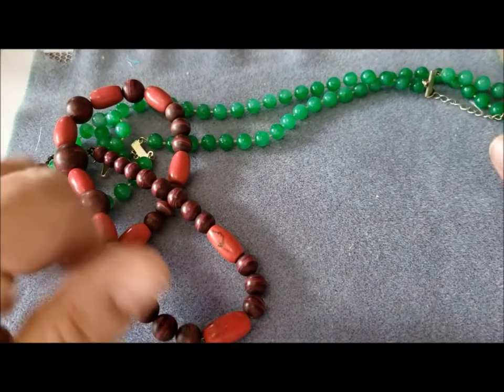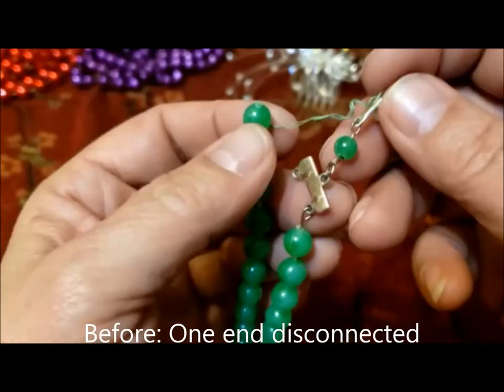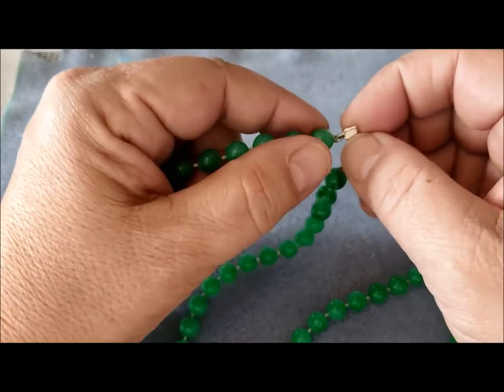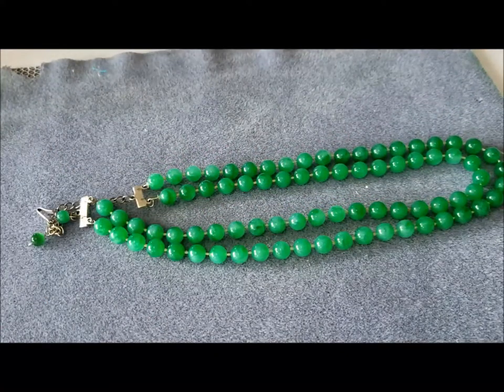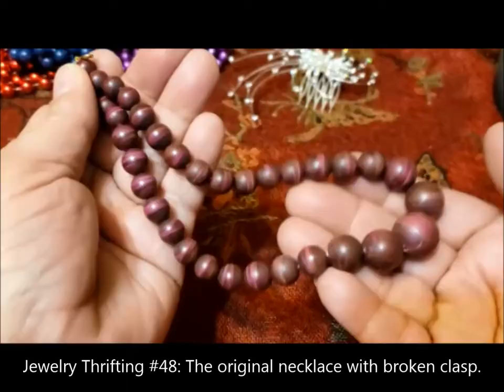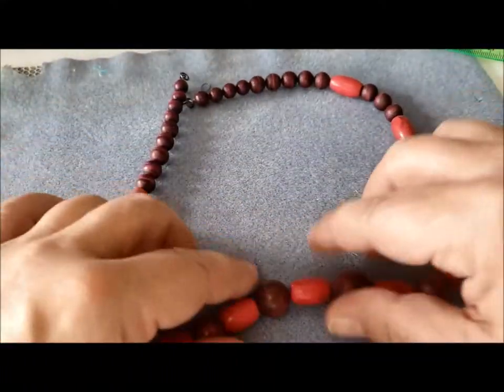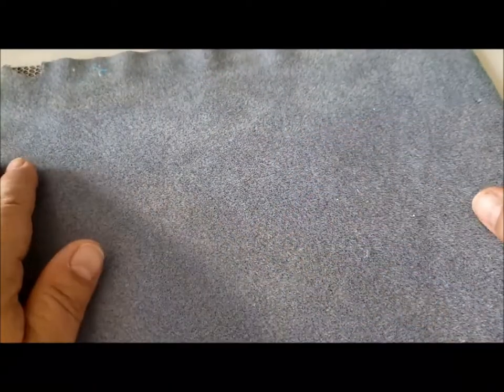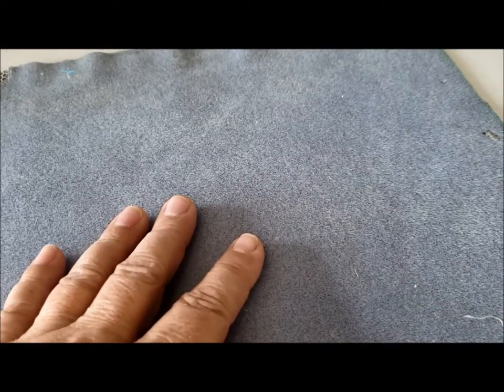Makers' Monday: Lengthening a Vintage Necklace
This vintage necklace with  marbled plastic beads was too short to wear (approx. 13 inches).  Here's how I figured out a way to lengthen it.

Attribution - Non Commercial-NoDerivatives 4.0 International license